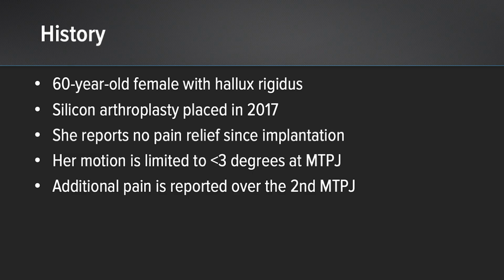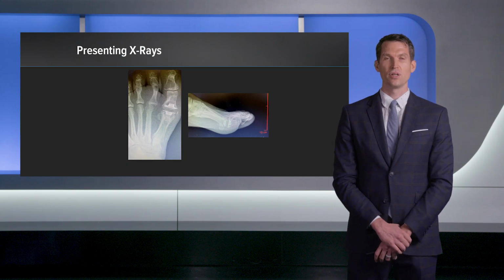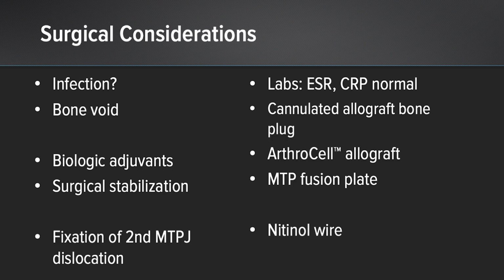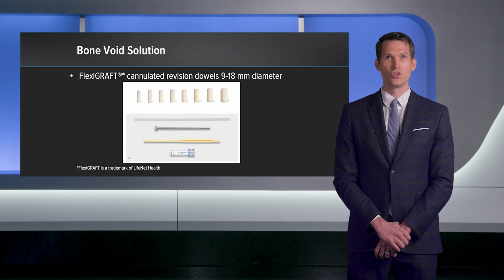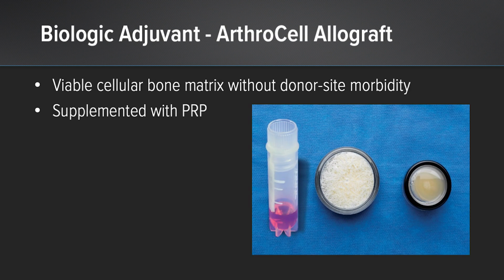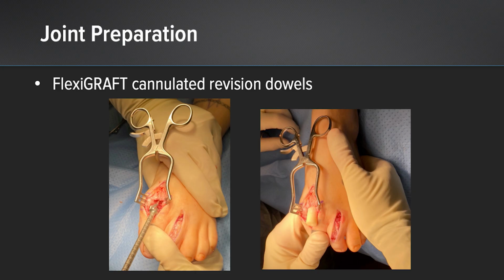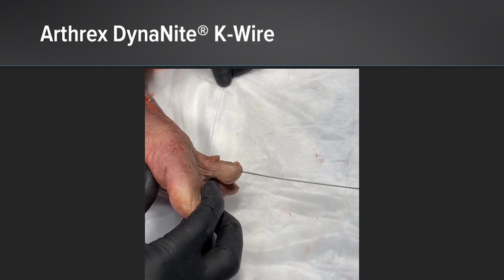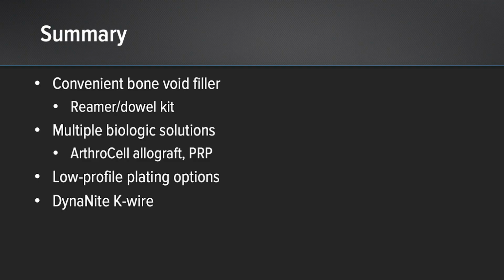MTP Revision Augmented With a Cannulated Revision Bone Dowel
Daniel Patton, MD (Redlands, CA), presents the revision of a failed silicon arthroplasty to a metatarsophalangeal joint fusion. Dr. Patton used a low-profile MTP plate augmented with a cannulated revision bone dowel and ArthroCell™ viable bone graft.